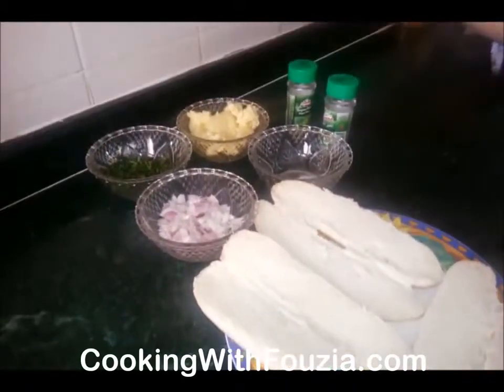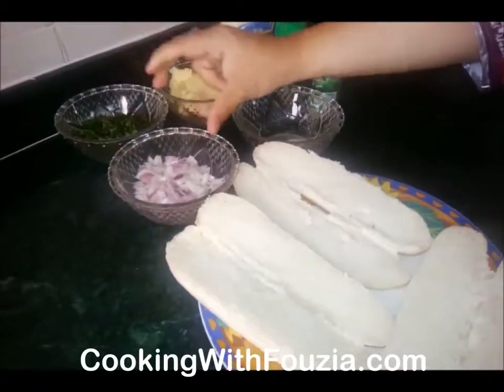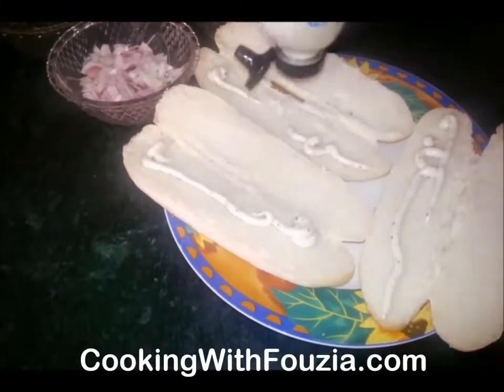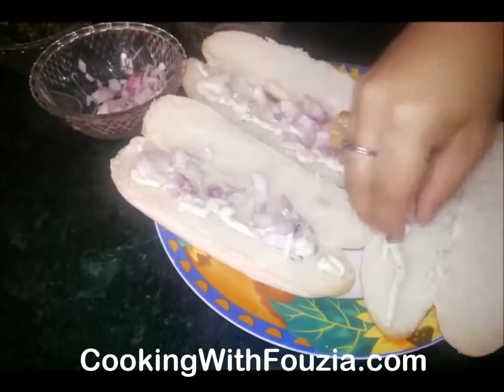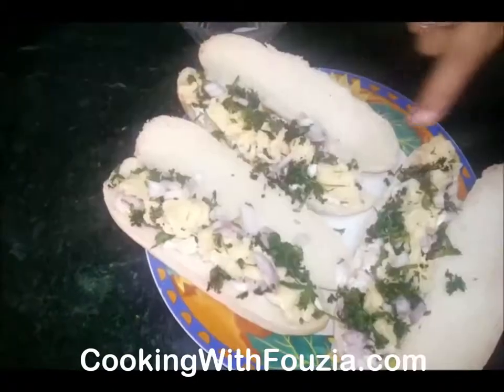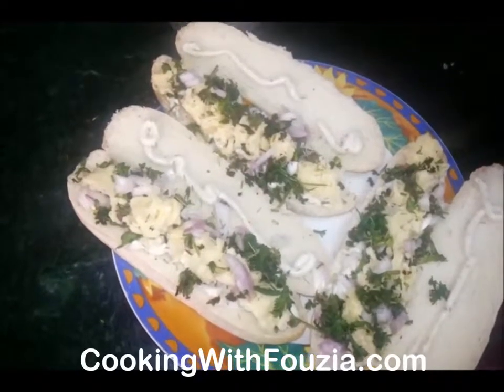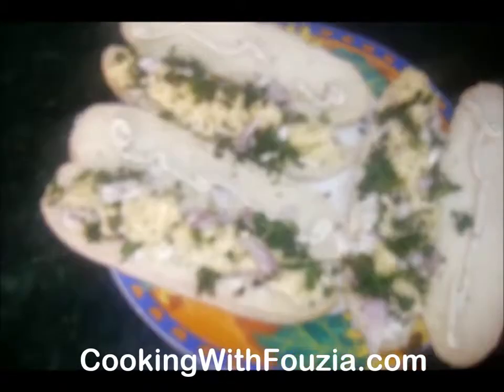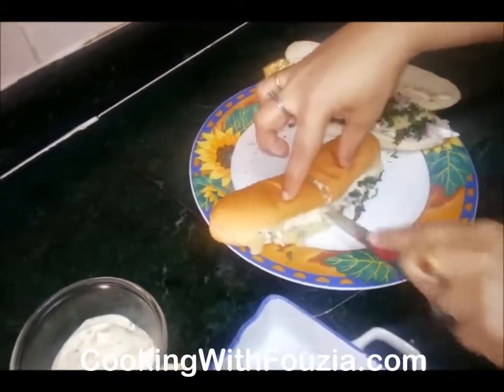Cheese Roll ( Fouzias Cooking )